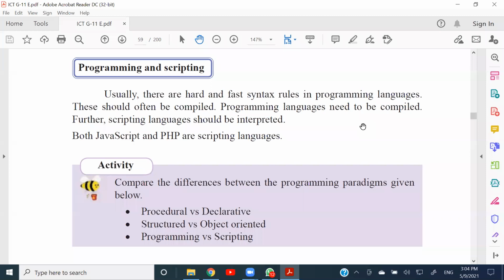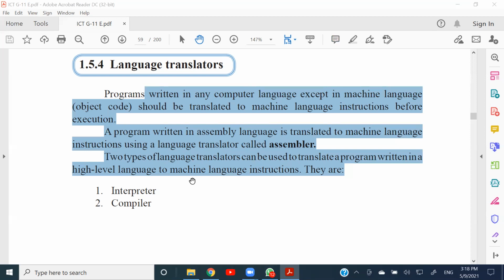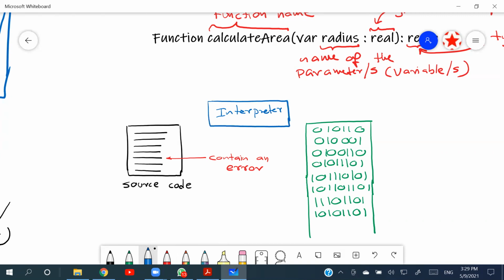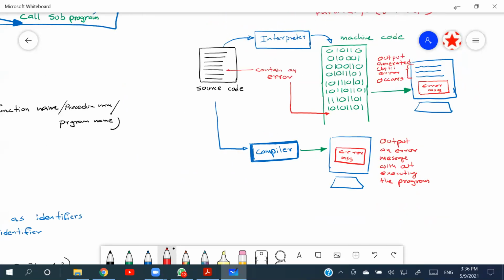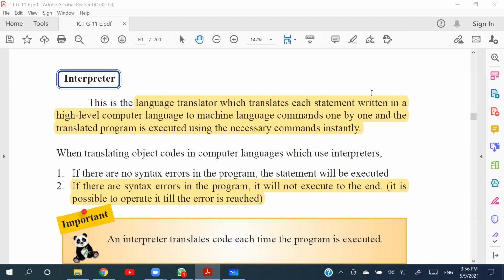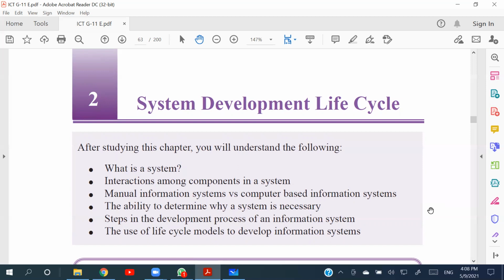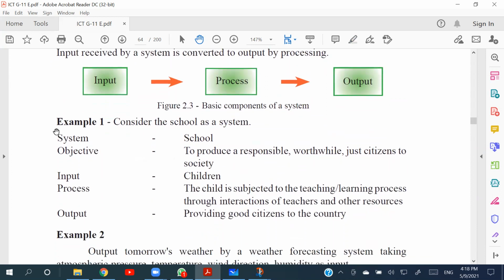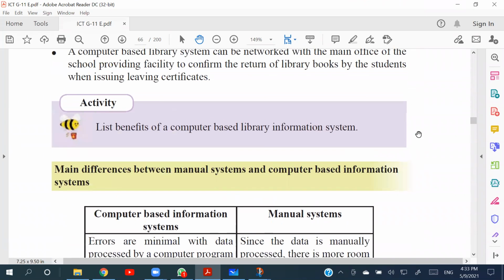G11 ICT Eng @StarLabs 09 05 2021